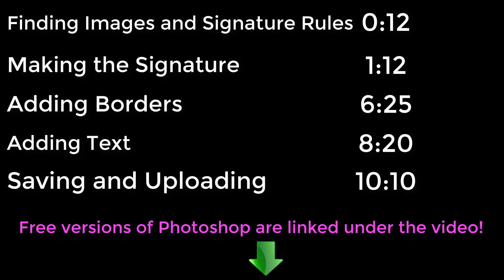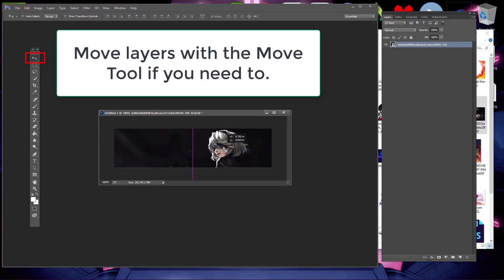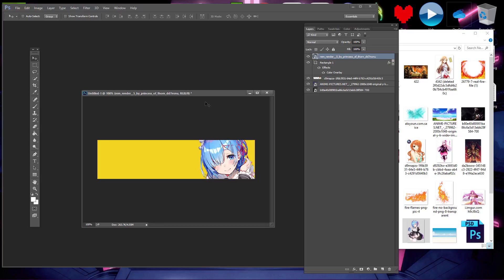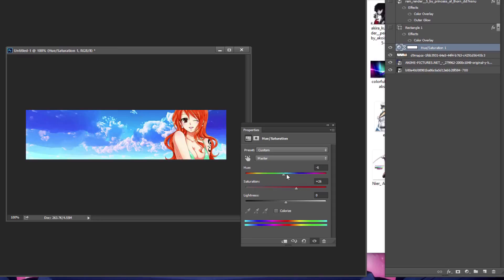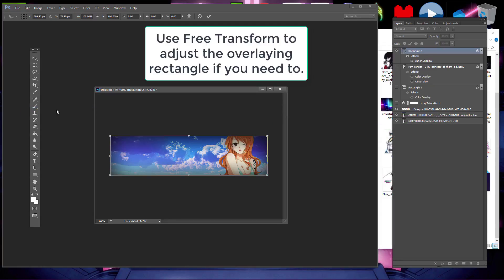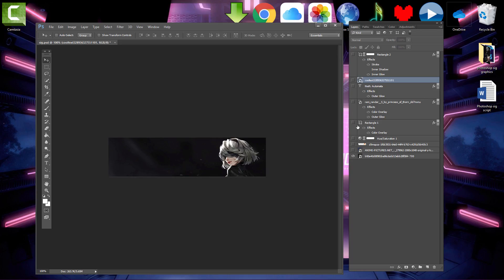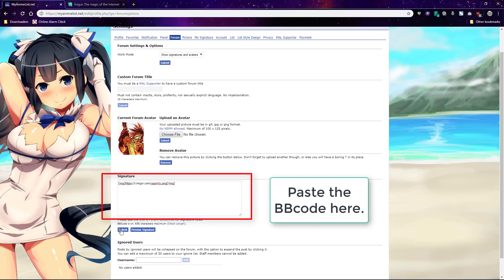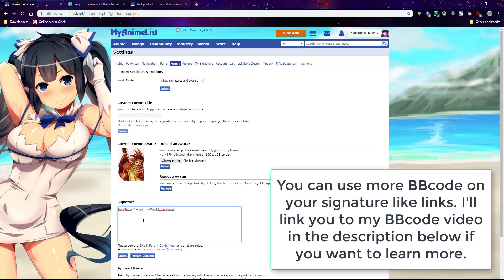How to make an anime or game signature (Photoshop tutorial)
Photoshop CS2 Download (unofficial, faster and easier to download)
Use the registration number given on the site. You can decline automatic downloads, registration, and updates.

For CS2, use the registration number given on the site. You can decline automatic downloads, registration, and updates.